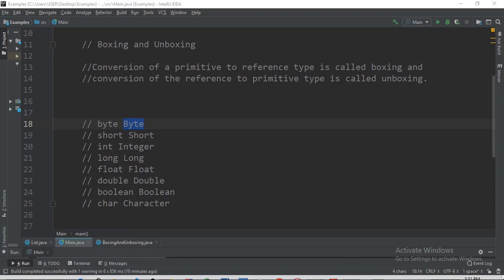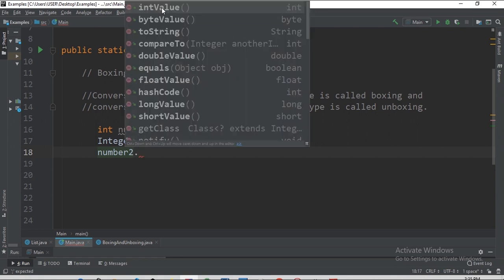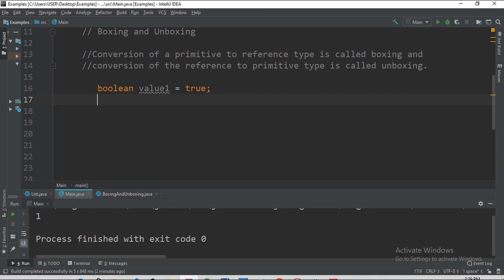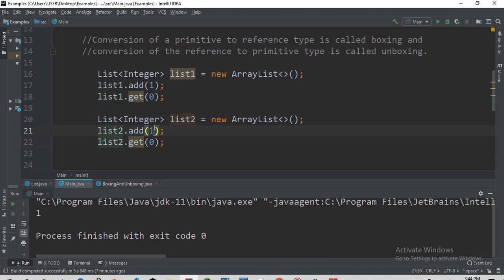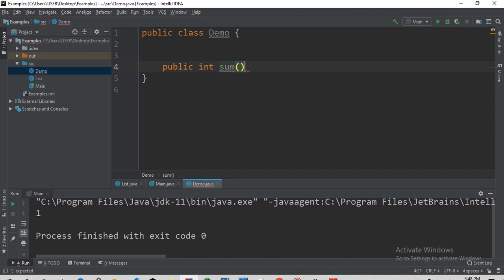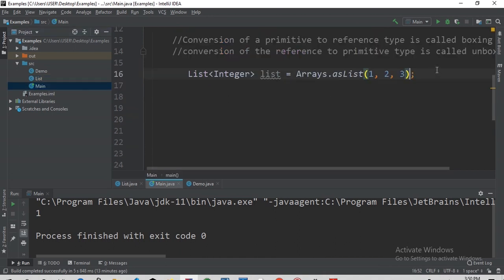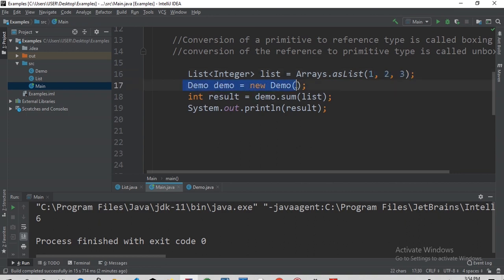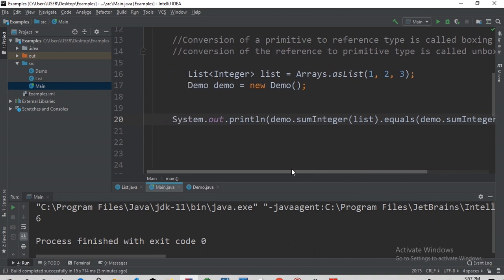Boxing and Unboxing in Java